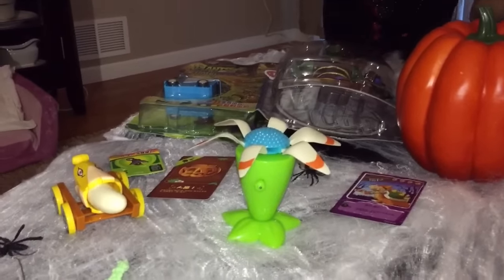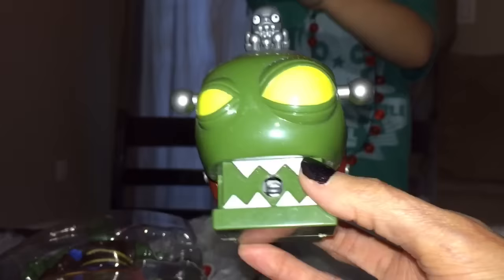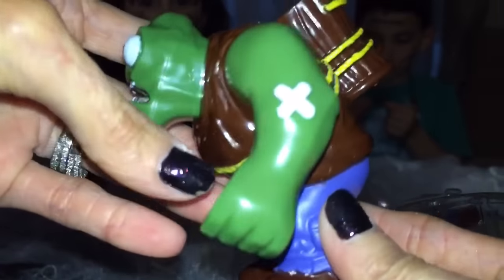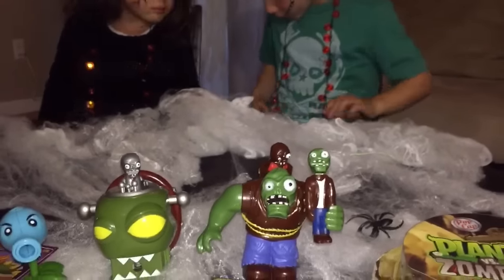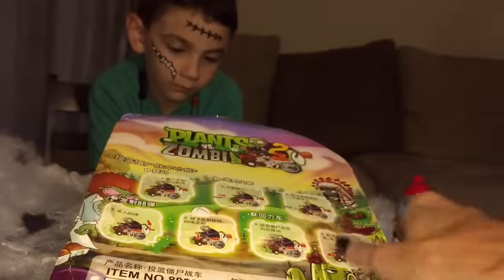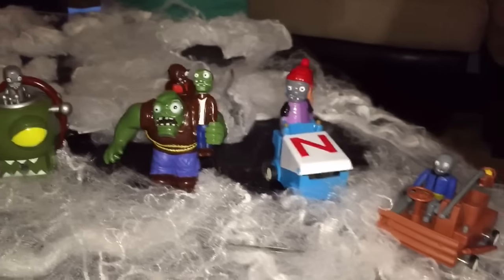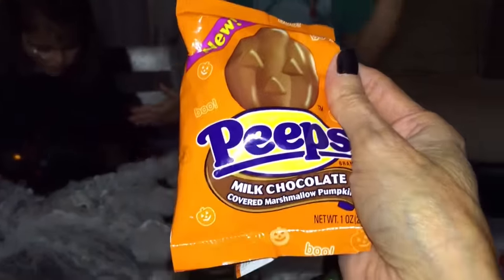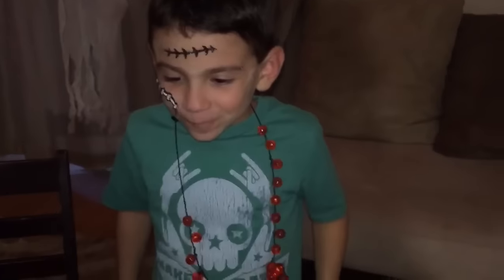Plants vs. Zombies! UNBOXING Zombies! Part 2! Silly String Battle! Pumpkin Flavored Pop Rocks!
Today in this CREEPY, HALLOWEEN THEMED VIDEO we UNBOX & REVIEW 4 Toy figures from PLANTS VS. ZOMBIES!!! The 4 we open today were the ZOMBIES: Dr. Zomboss, Giant Zombie, Zomboni, and Catapult Zombie!!! Tell us which one is your favorite!!!
Watch the Battle of PLANTS vs ZOMBIES at the end to see who wins! We also taste NEW Halloween Marshmallow Pumpkin Covered Chocolate & Pumpkin Flavored Pop Rocks!

Thanks so much to Mage Toys for sending them to us!!!